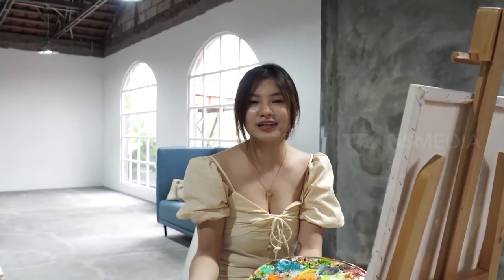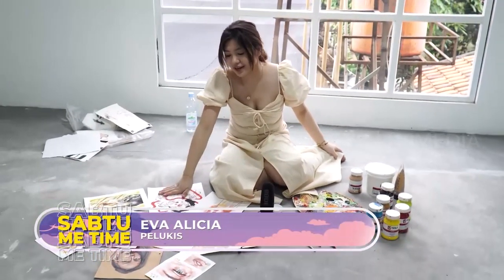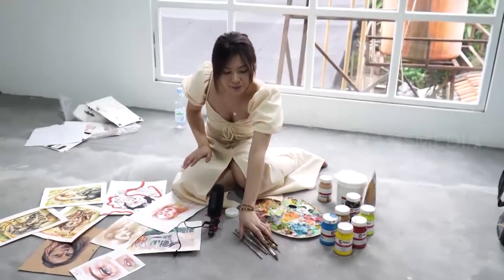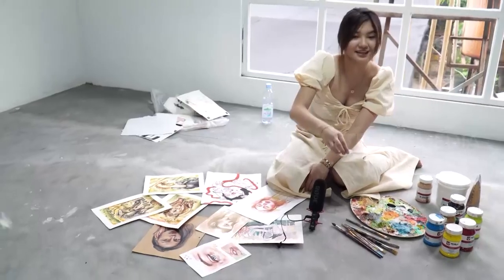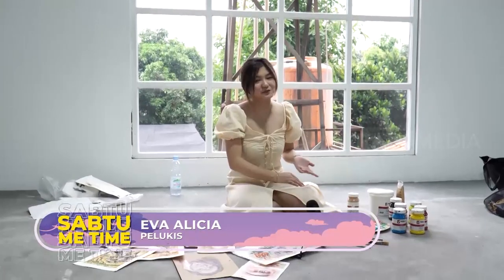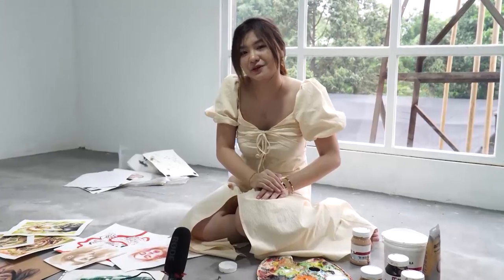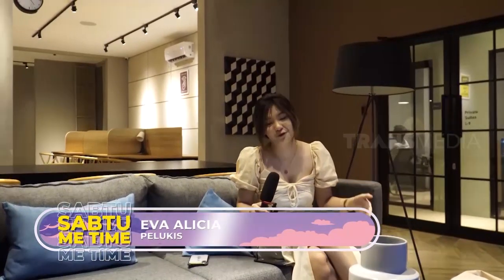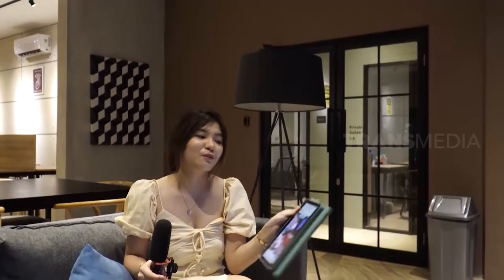Ini Dia Lukisan Indonesia 30 Meter | Sabtu Me Time (28/08/21)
Eva Alicia, pelukis muda yang bangga akan budaya Indonesia dengan melukis 34 Provinsi sepanjang 30 meter untuk merayakan Kemerdekaan.

Eva juga pernah menghasilkan karya lukisan dan dilelang sebesar 30 juta rupiah untuk didonasikan ke provinsi NTT.

Penasaran dengan kisah dan tips dari Eva? Saksikan Program Trans7 Digital "Sabtu Me Time" Perdana Sabtu Pukul 17.00